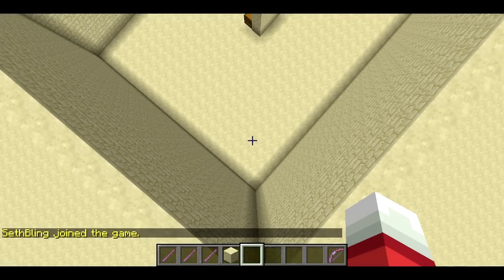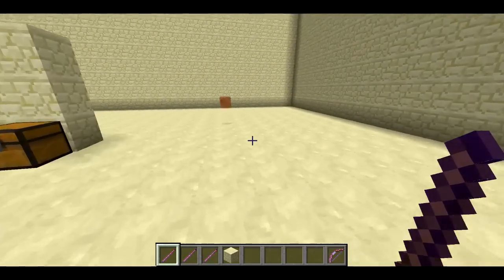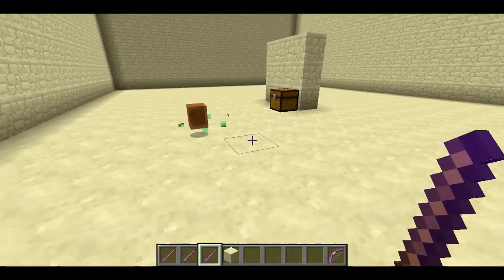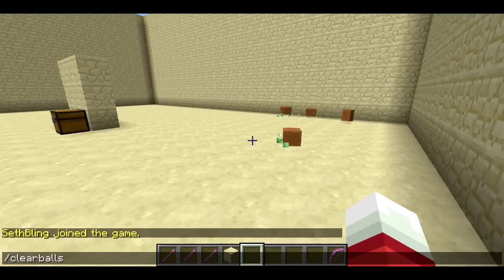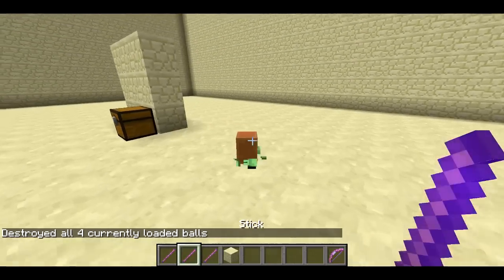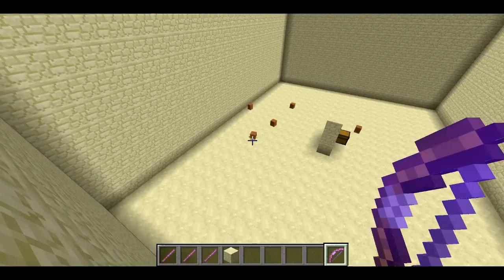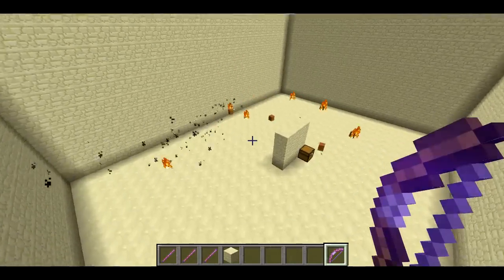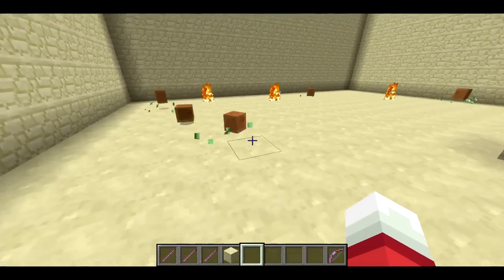BlingBall -- Minecraft Bukkit Plugin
A Minecraft Bukkit plugin that gives you balls with bouncy physics.